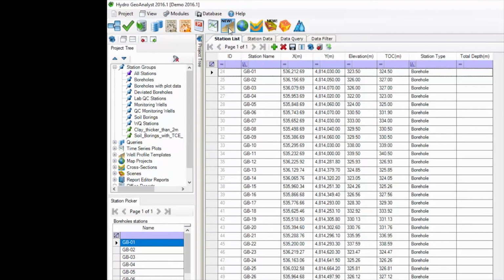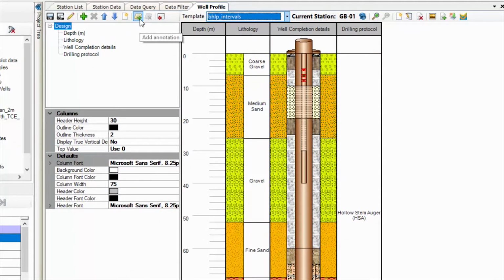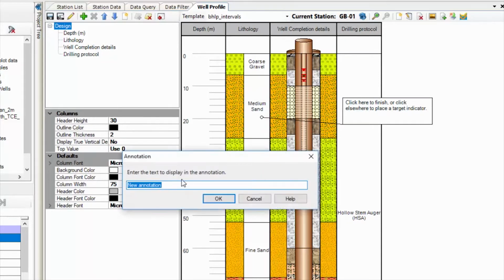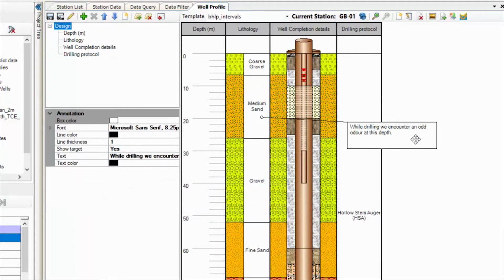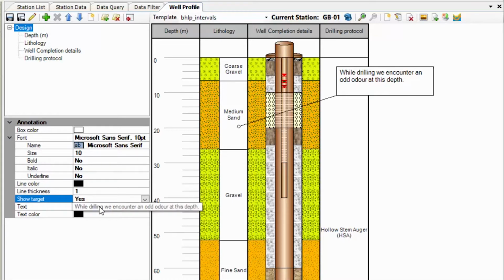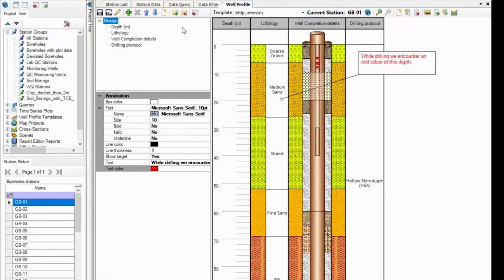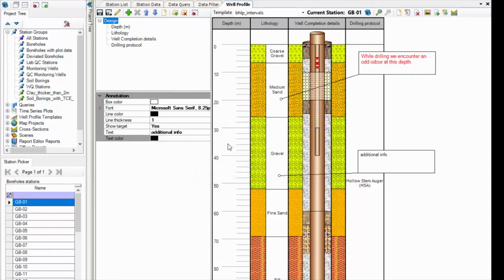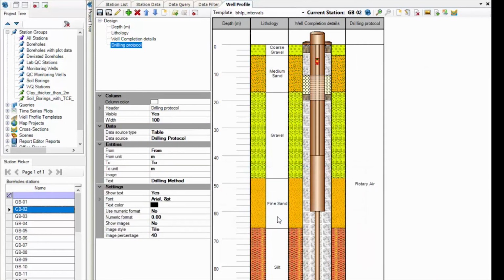Hydro GeoAnalyst Well Profile – Annotations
An easy guide to Adding Well Profile Annotations to your Well Profile  in Hydro GeoAnalyst.